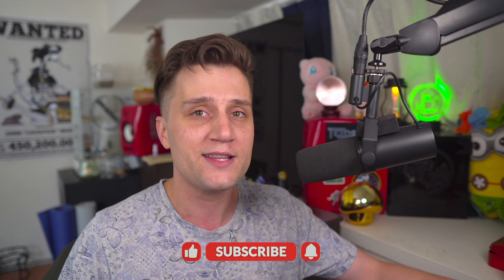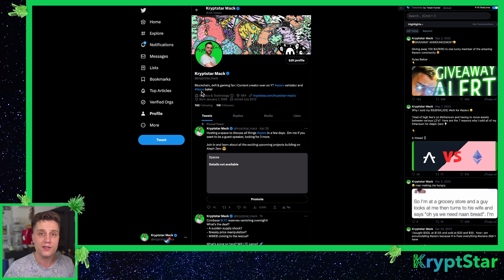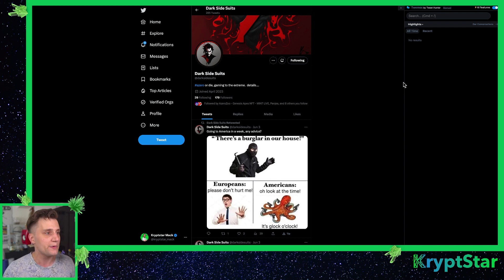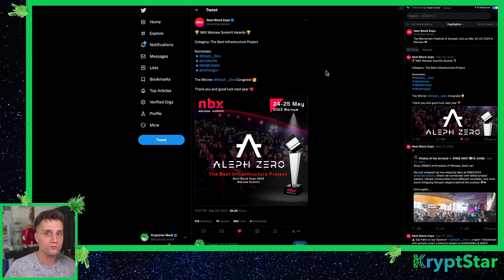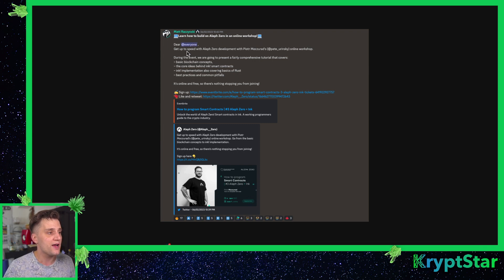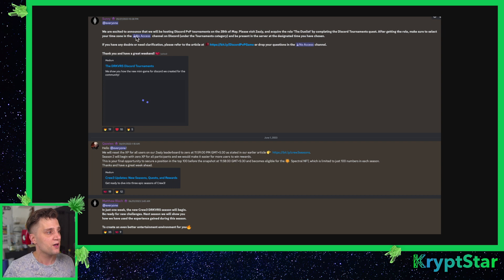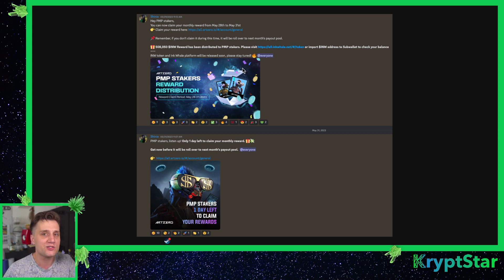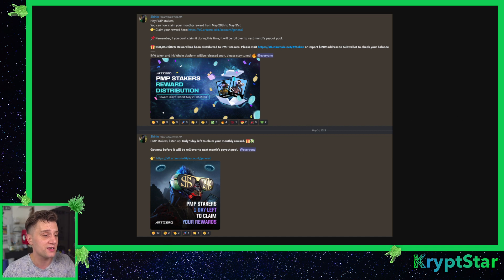Azero ecosystem recent news - June 4 - 2023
Weekly News for Aleph Zero.  Up-to-date news for Azero Aleph Zero.

Useful video's:

If you have less than 2000 Azero, check out this video instead!

STAKE AZERO WITH 2000+ COINS video here

how long is an azero era?